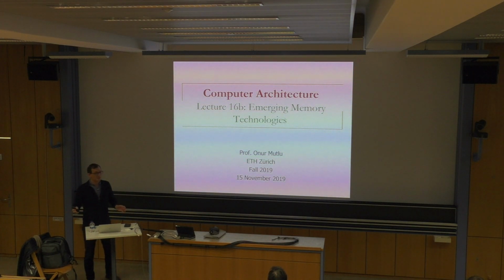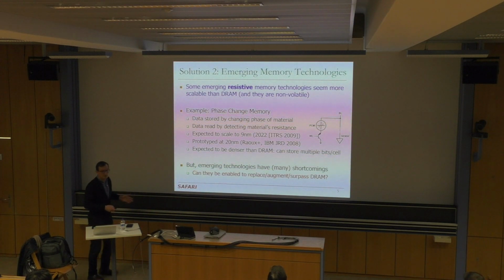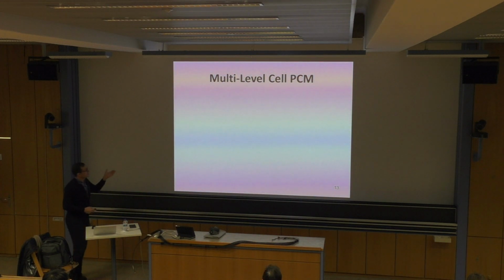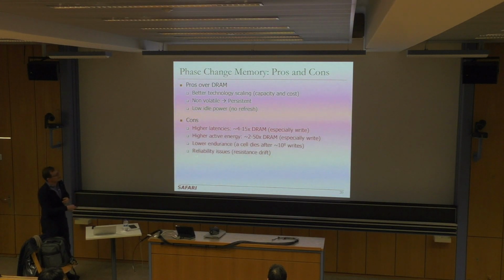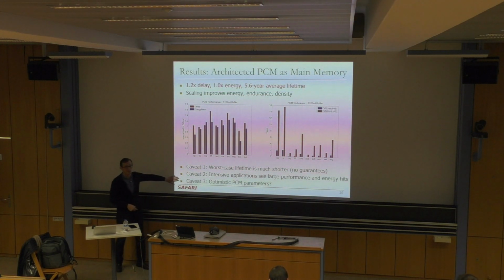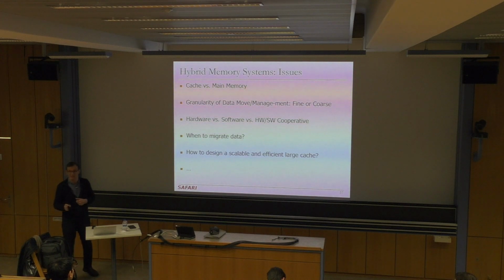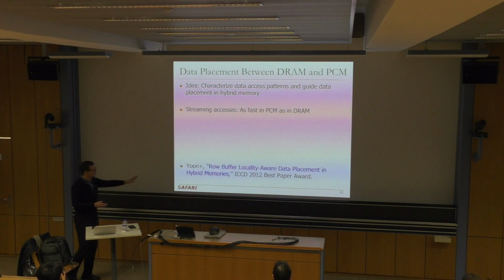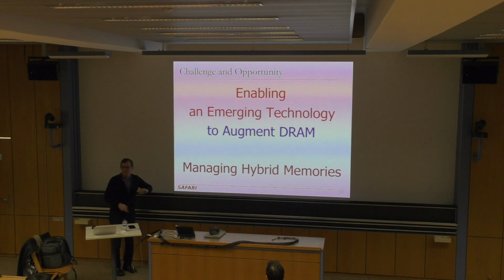Computer Architecture - Lecture 16b: Emerging Memory Technologies (ETH Zürich, Fall 2019)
Lecture 16b: Emerging Memory Technologies
Lecturer: Professor Onur Mutlu
Date: November 15, 2019